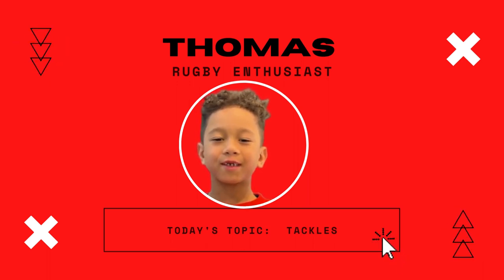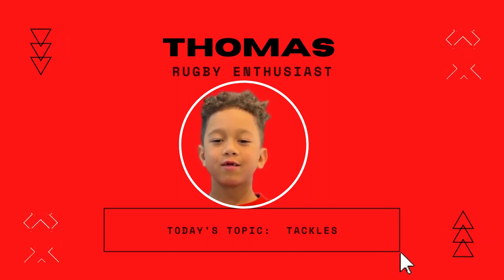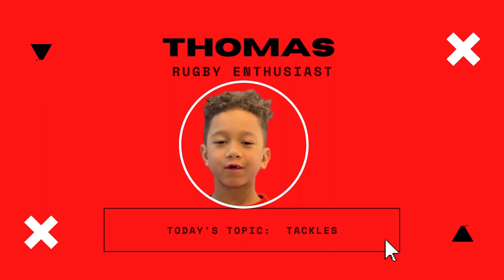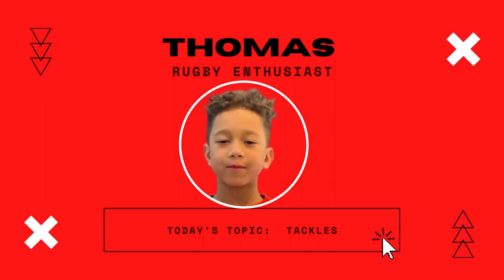How to Rugby Tackle- Under 7s Rugby League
Thomas, a Sports Enthusiast, shows and tells how to execute a rugby league tackles for junior rugby.